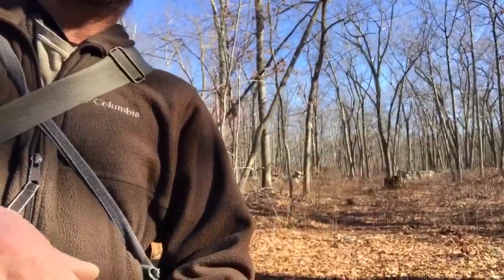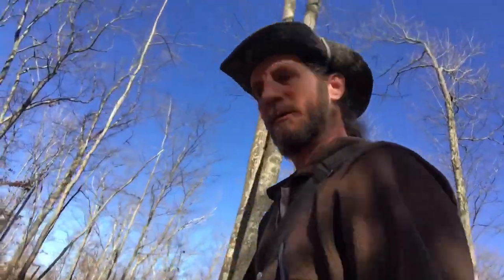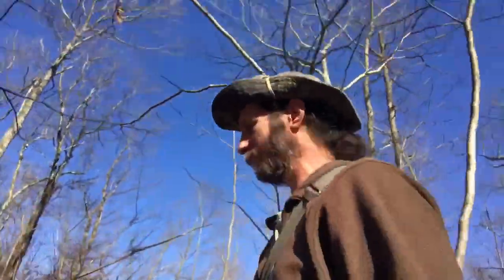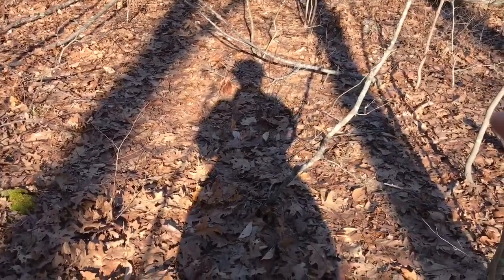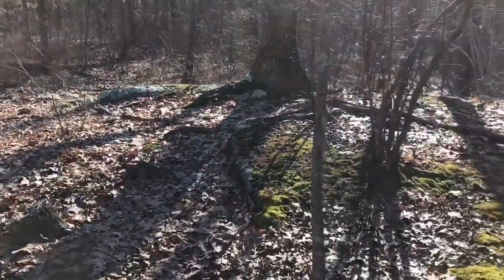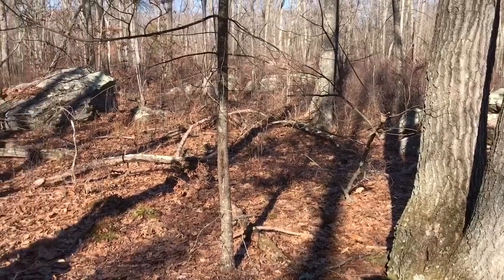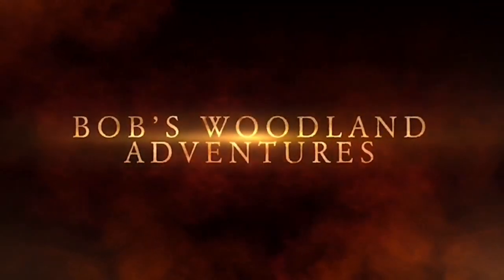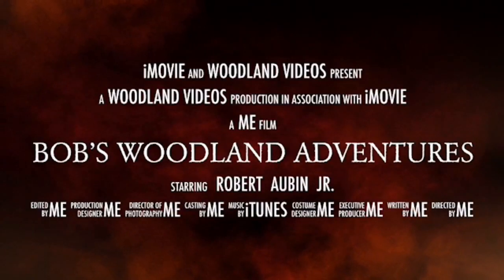Looking for a possible bushcraft camp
Possibly found a nice place to do my bushcraft videos.